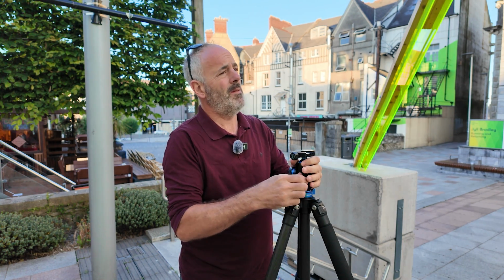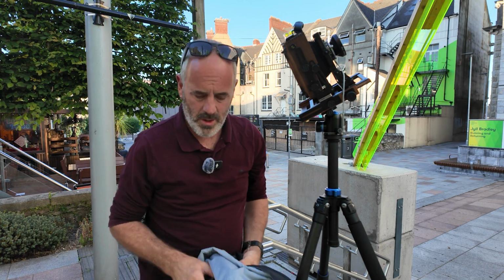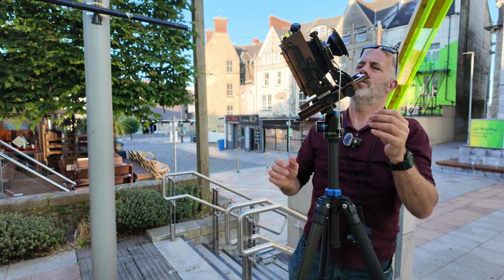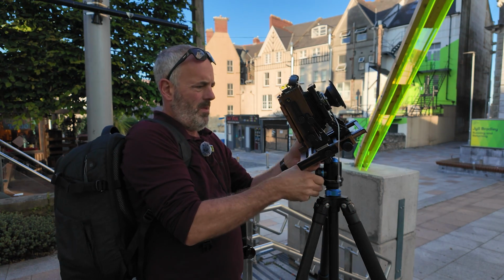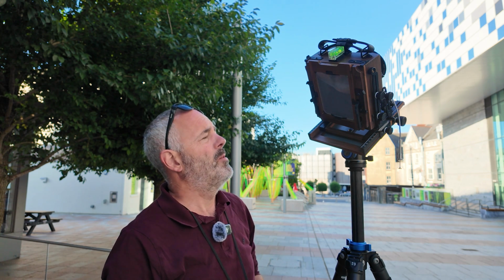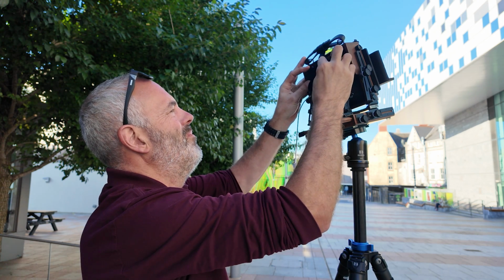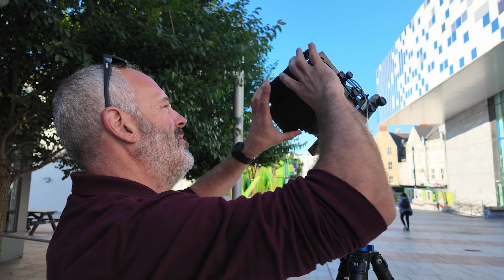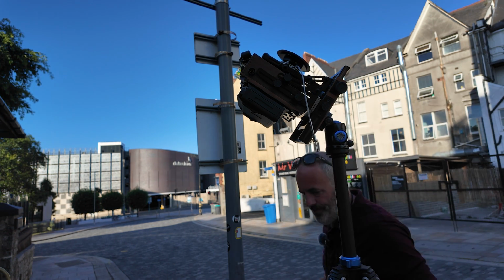Large Format Architecture Photography Out of my comfort zone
This week I am out of my comfort zone in the urban landscape. An early alarm call and deep blue skies, quirky camera angles and a polariser. Shooting both 4x5" and 6x17cm images with my 4x5" camera. A challenge but really pleased with the results.

Cameras - Shen Hao HZX4511A with 90mm & 135mm lenses.
Bronica SQA with 80mm.
Tripod - Benro TMA38CL with geared head and ball head.
Bags - Manfrotto & Lowepro
Vlogging camera - DJI Osmo Pocket 3
Vlogging mic - DJI Mic 2.
Vlogging tripod - Neewer LT07 Travel tripod.
Follow me on Threads - @leepengelly
Neewer LT07 travel tripod please use the